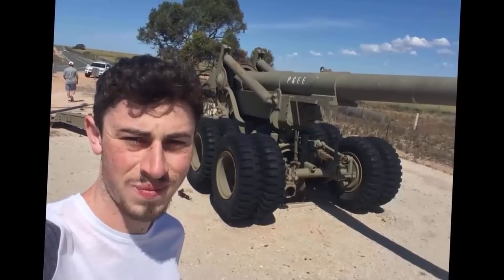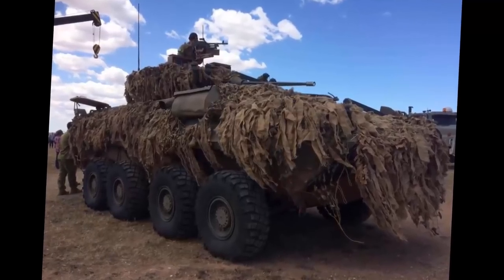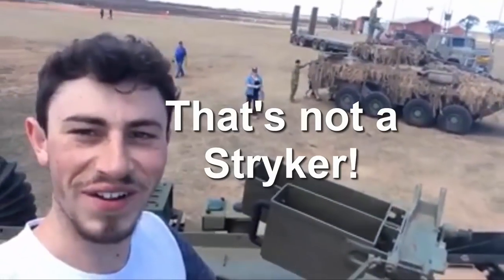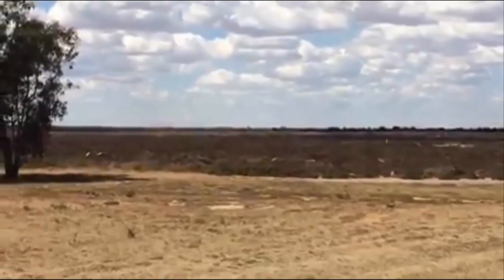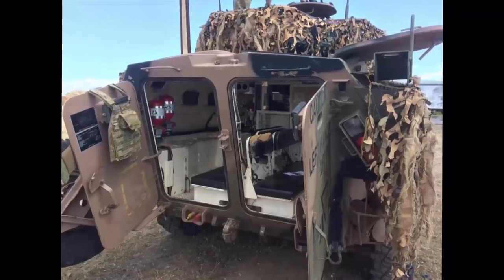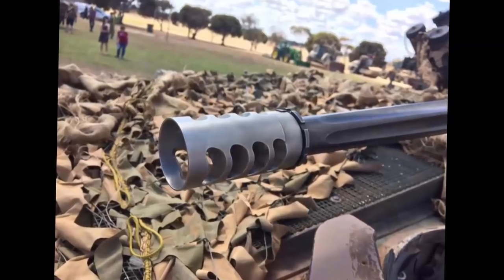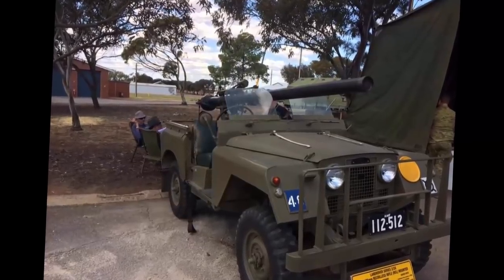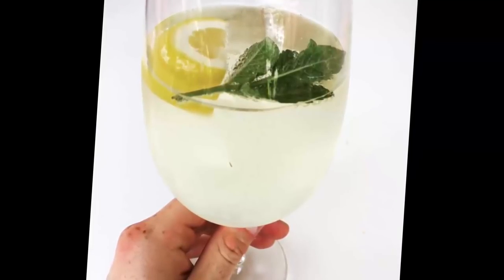A Look Inside the Australian Defence Force's LAV-25 (ASLAV) Armored Reconnaissance Vehicle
Good afternoon ya wee bastards!

So a while ago I was invited to attend an exhibition at the Port Wakefield Military Proving Grounds in Southern Australia. There were plenty of vehicles and pieces of military machinery, including the Australian variant of the Light Armored Vehicle; the ASLAV.

Apologies for the comparatively bad audio and visual quality of this video, I'd love to get some better equipment in future!

Always remember - keep  your bagpipes close, keep you kilt on, and I'll see you lads next video!